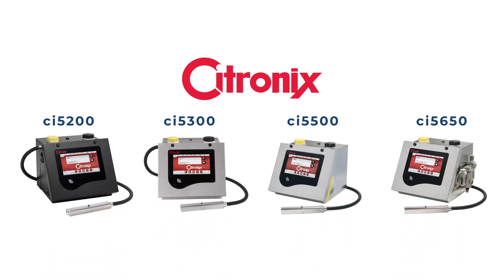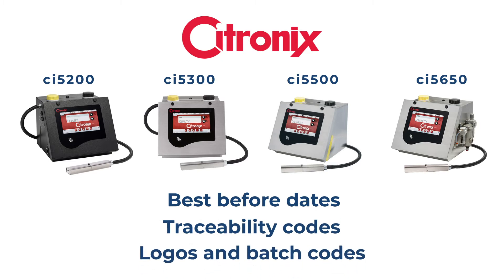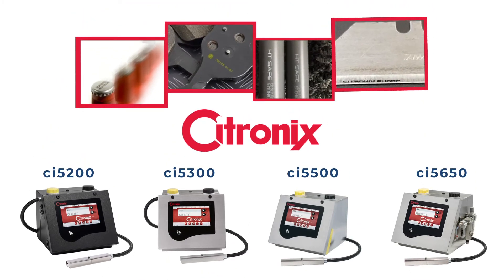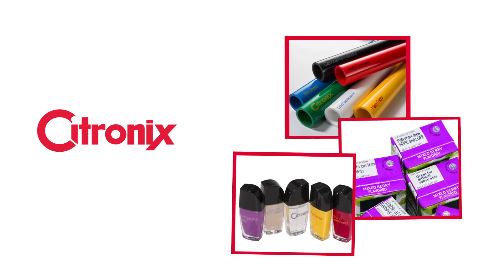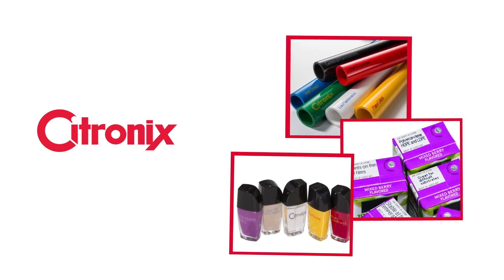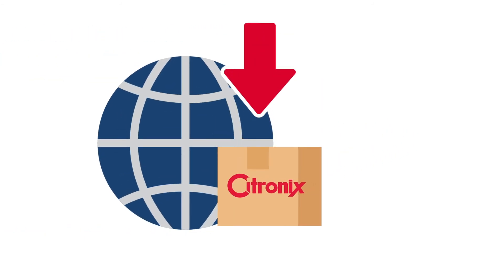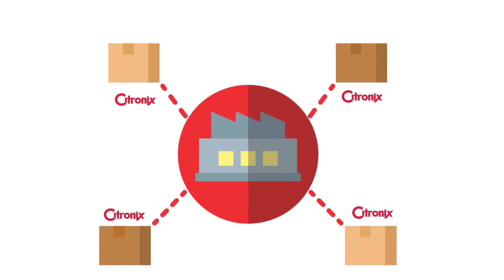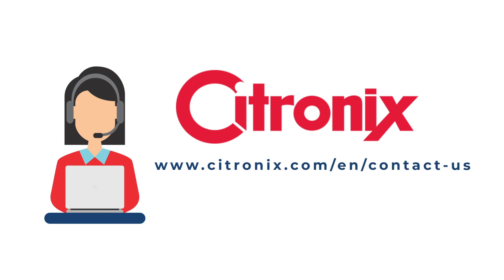Citronix ci5000 Series continuous ink jet printer overview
Simple, Reliable, Capable and Excellent Value Citronix is a leading global supplier of continuous inkjet printers. The ci5000 Series printer is the latest evolution of the Citronix printer range. It continues to build on Citronix’s core values of Simple, Capable, Reliable and Excellent Value and reaffirms Citronix’s position as a leading continuous ink jet manufacturer.

Citronix’s printers are designed to meet some of the most demanding coding and marking applications across industries such as food and beverage, extrusion, cable and wire, cosmetics, pharmaceutical and health care, electronic components, automotive, construction and other industrial sectors.

Citronix’s range of printers apply identifying marks such as best before dates, traceability codes, logos and batch codes at very high speeds to almost any kind of material or surface whether plastic, metal, paper, wood, glass or other substrate type.